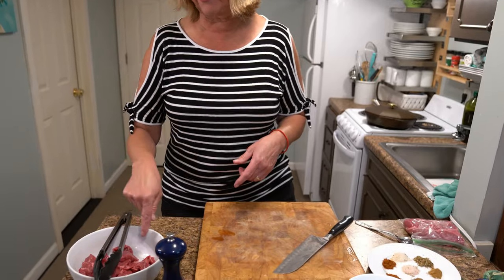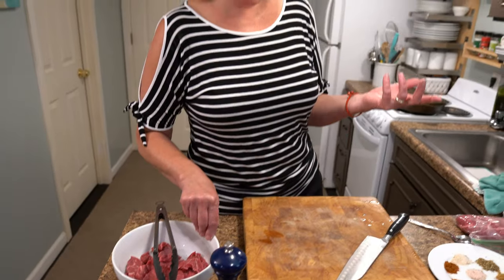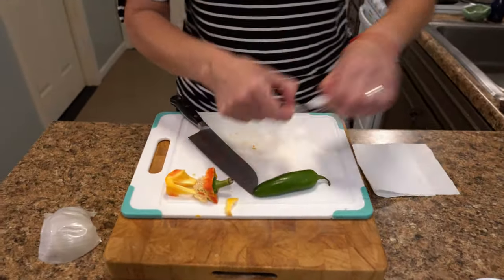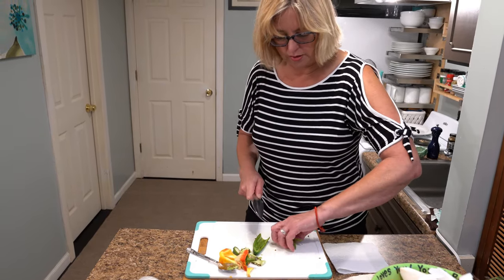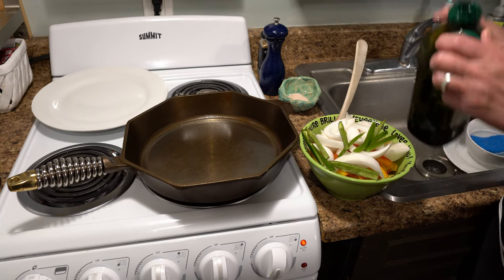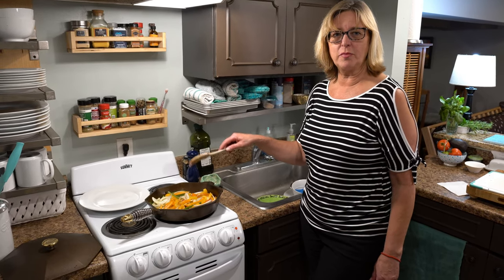Steak Fajitas in The Finex!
Steak Fajitas in our new Finex and fresh guacamole.